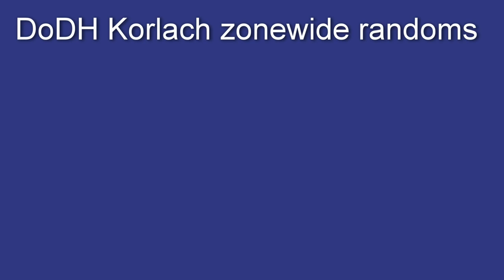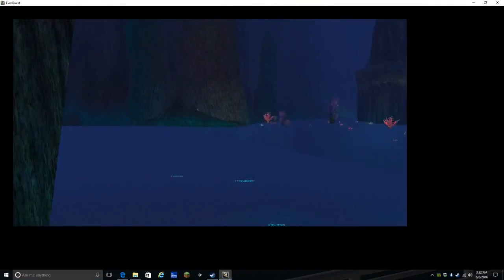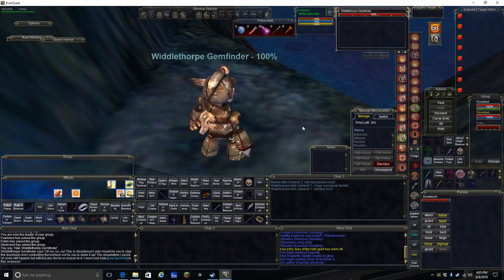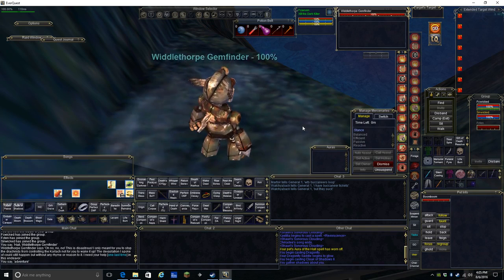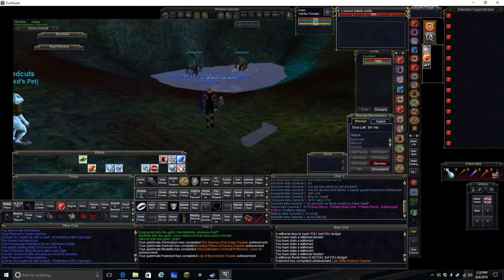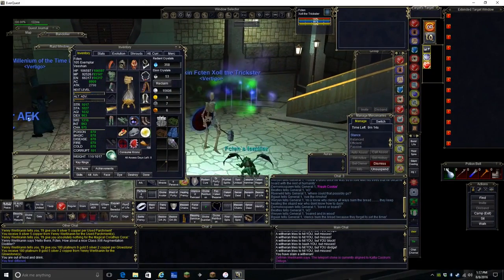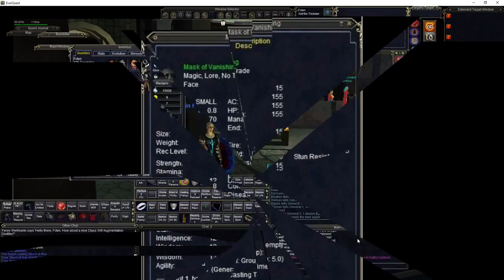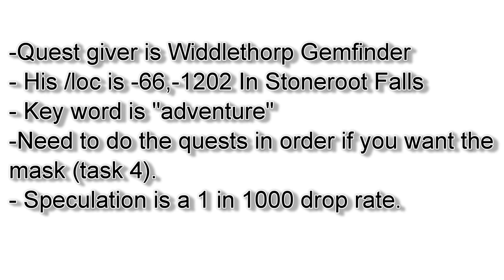EverQuest - Helpful Clickies Series: Totem of Wretchedness and Mask of Vanishing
Camping the Totem of Wretchedness and Mask of Vanishing.

Update 5/20/23***Updated the description